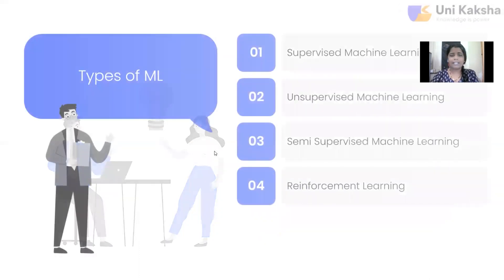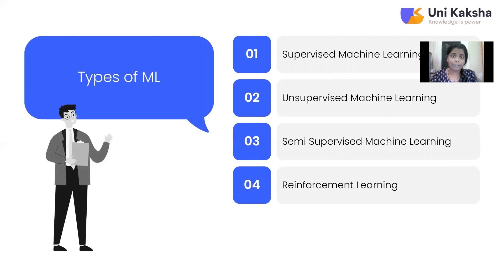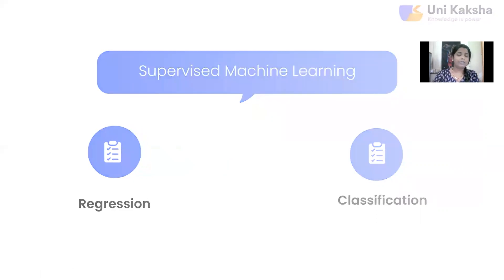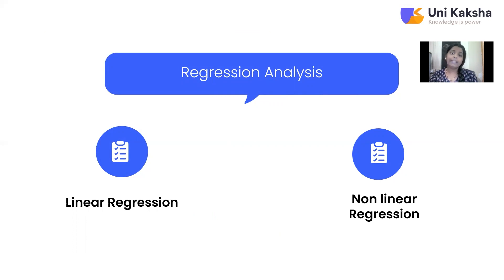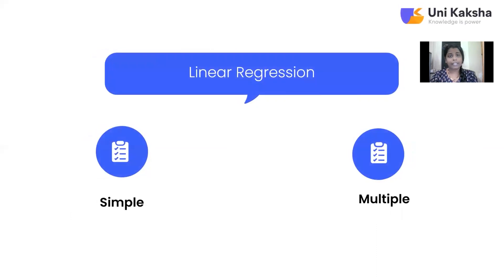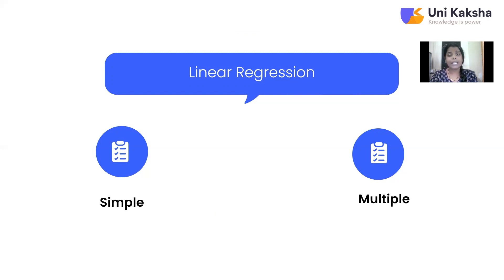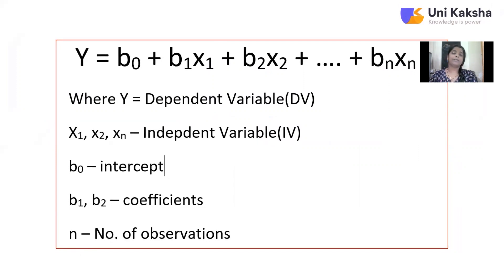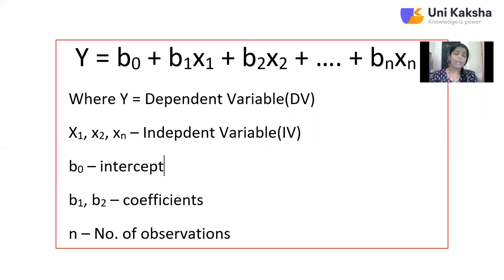Linear Regression (Supervised machine Learning technique)